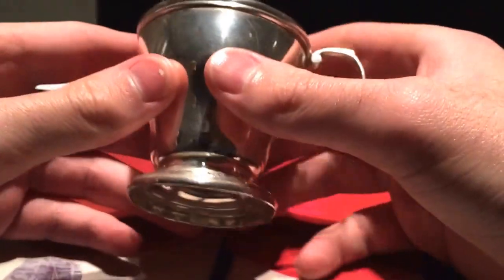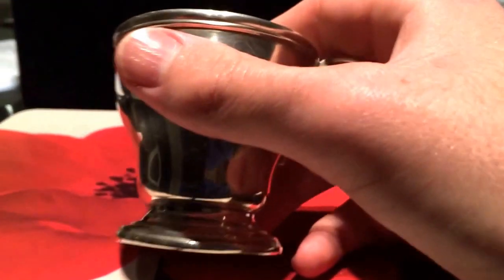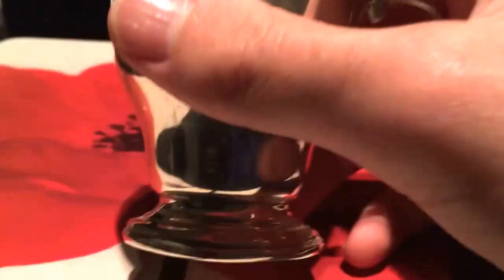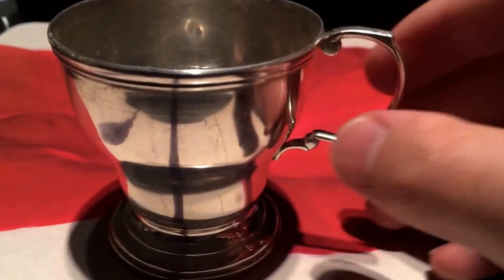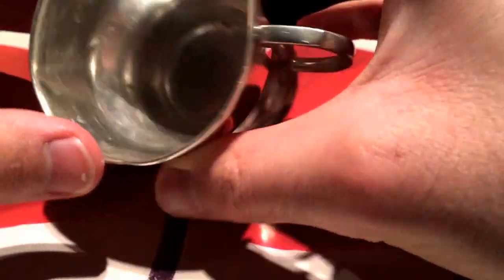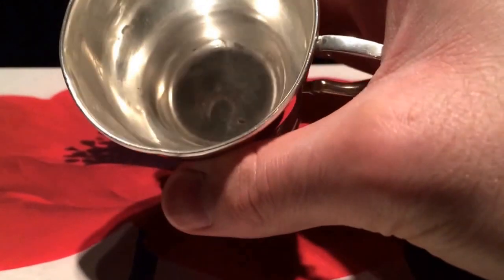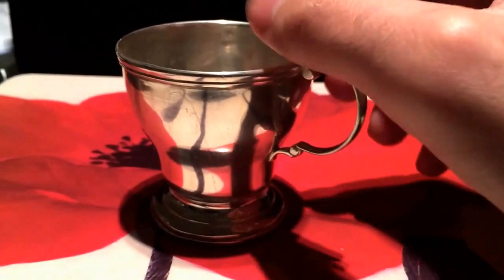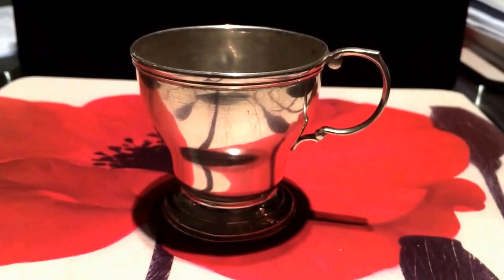Silver object part 1